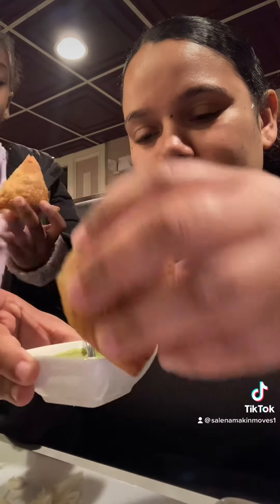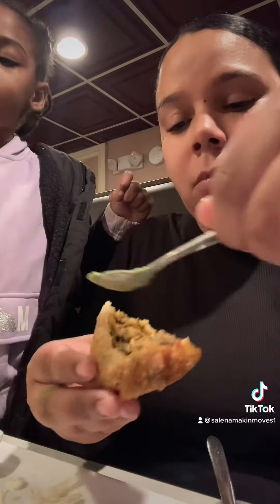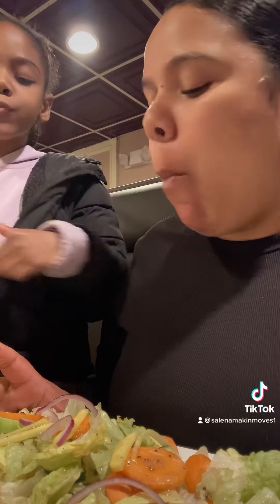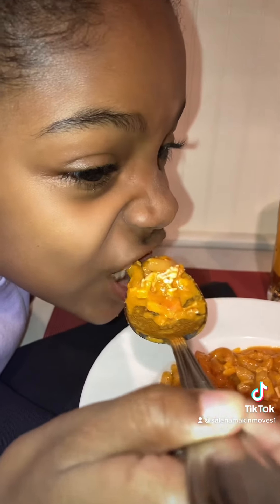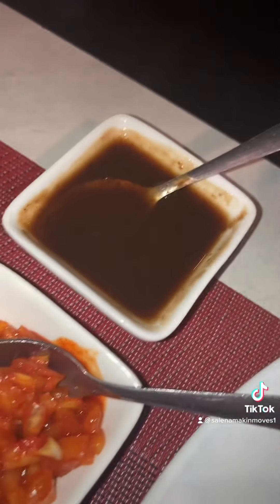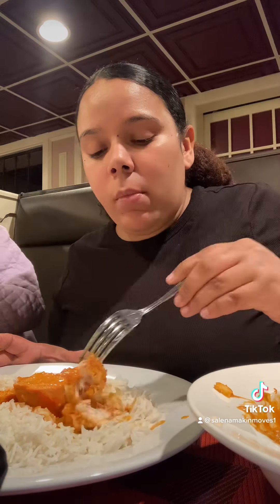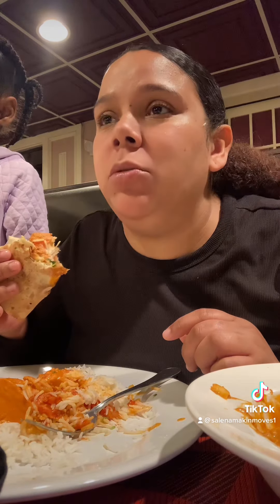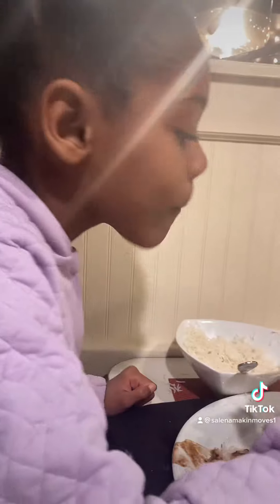Eating Indian Food Part 2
There’s stuff I forgot to try the first time I tried Indian food. Because I wanted to keep it short and simple to make sure I liked it first.

So this time I got a little more creative.

The food all together was a 8/10 had the food had a little more spice it would’ve been a 10/10

Until next time Peace Love and Grace